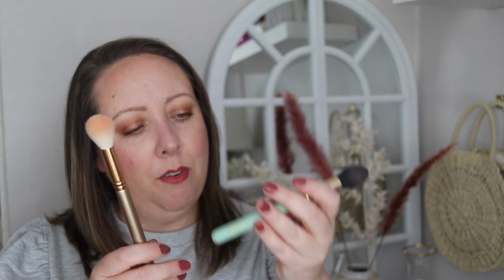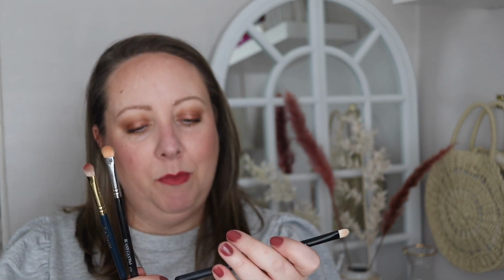Makeup brushes for beginners!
I hope this helps you decide which brushes to buy for your face and eyes, to make applying your makeup so easy!

for lots more beauty news and reviews!